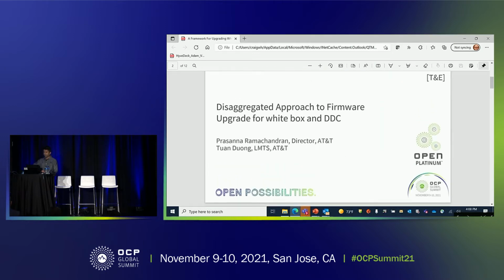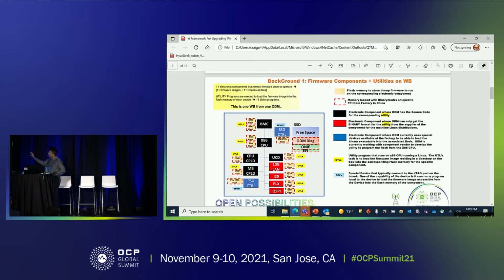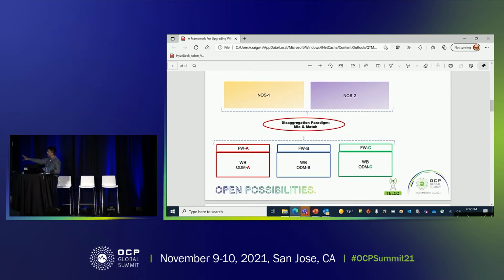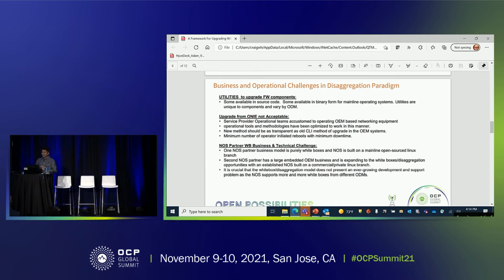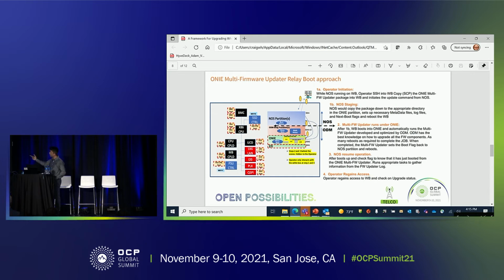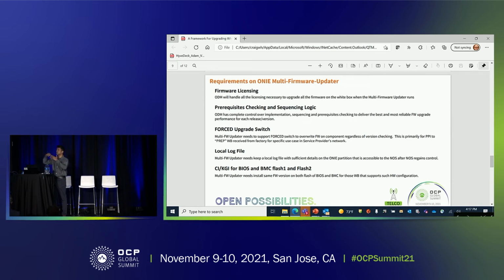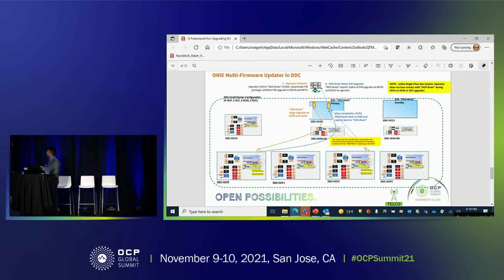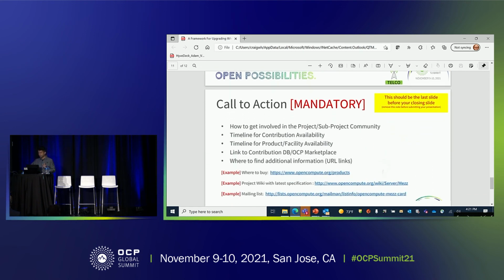A Framework For Upgrading Whitebox Firmware in a Distributed Disaggregated Chassis Implementa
In implementing a DDC solution for different use cases within AT&T, one of the challenge that needed to be solved was the firmware and software release synchronization and management and how to upgrade the firmware components on the whitebox in such a manner that meets the operational objectives of service provider operational team.
Diversity Challenge within a DDC implementation
1. Whiteboxes can come from different ODMs each with its own method of upgrading the firmware components.
2. Different NOS, built on different architecture and linux branches have different approach to upgrading firmware.
3.  NOC Operation team wants fast upgrades and one command upgrade regardless of the variety of components within a DDC.